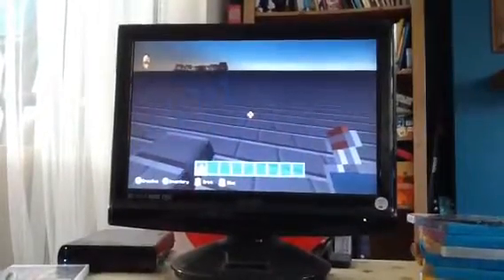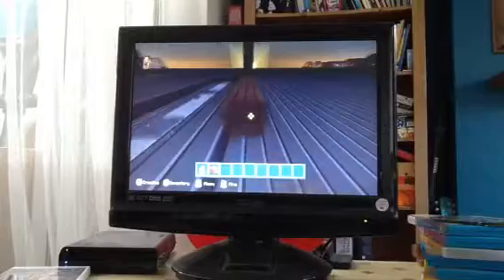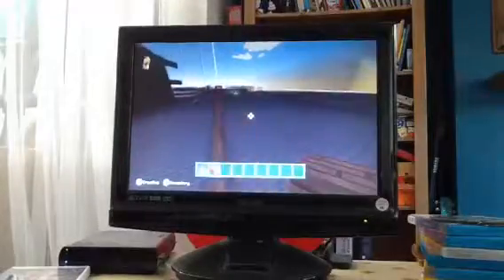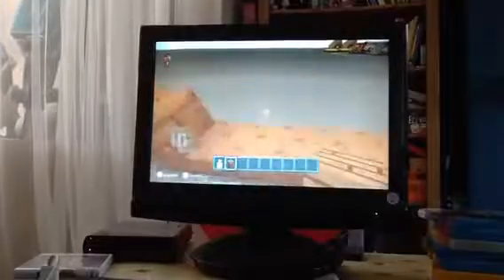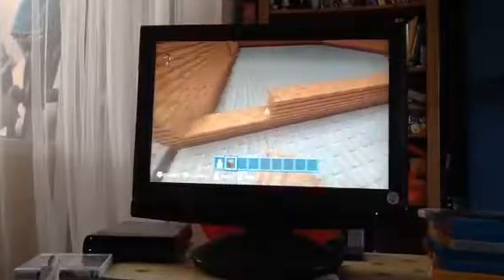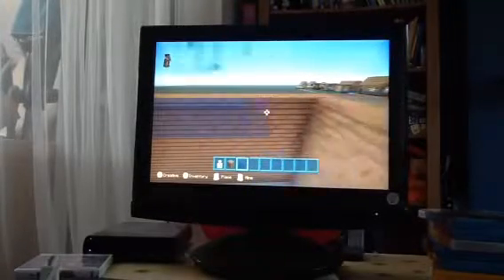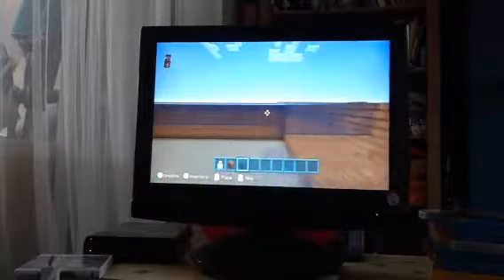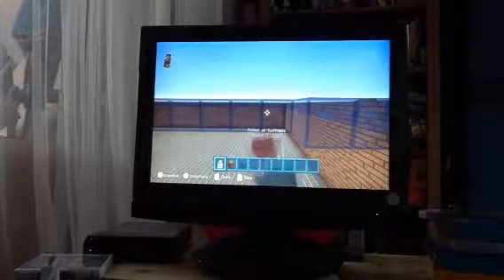Minecraft wii u edition- the start to an arcade (24)